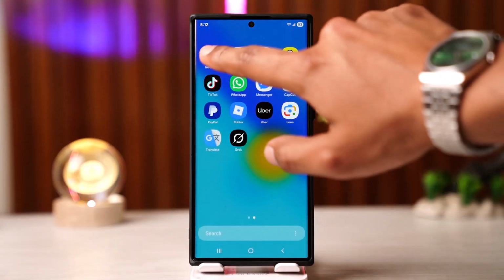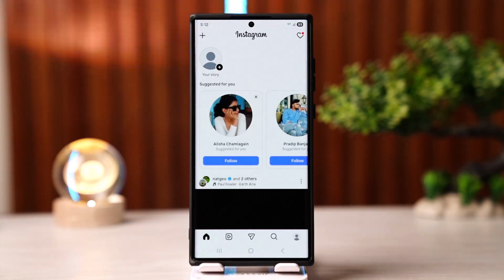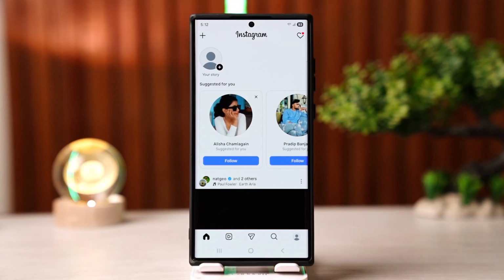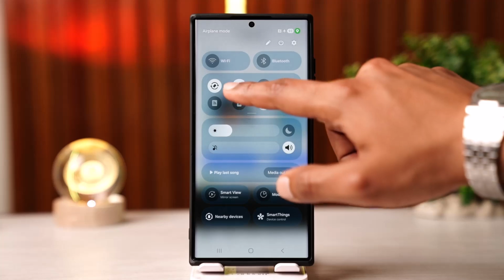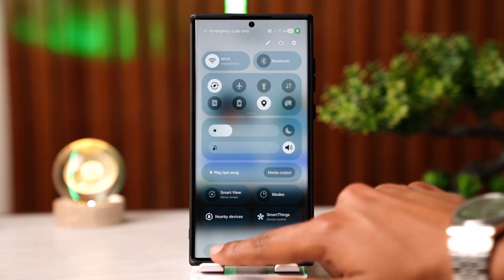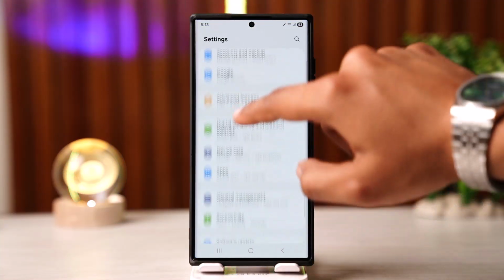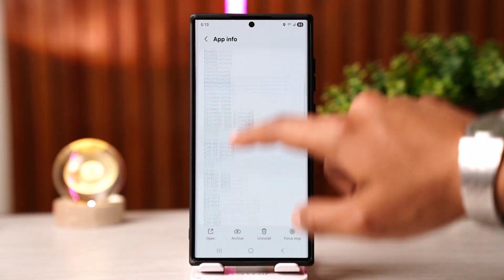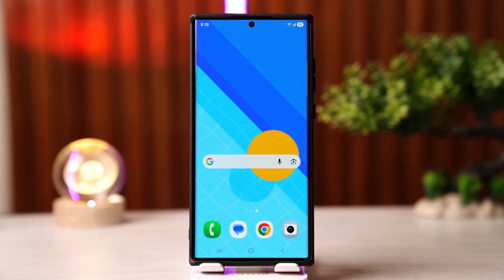How to Fix Instagram Not Loading on Android (Fix Feed Not Refreshing & Black Screen!)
Resolving the frustrating "Instagram Feed Not Loading," "Stories Stuck on Spinning Circle," or "App Crashing" errors that keep you from your profile. If you’ve been looking for how to fix Instagram not loading on Android, we get straight into the video with a look at the most common data-level and network-level barriers. This is one of the best Android strategies 2026 users can employ to ensure their high-resolution reels and posts remain buffer-free, and we make sure the entire step-by-step Android tutorial for auditing your app storage and connection stability is easy to follow.

For those whose app is stuck on a white or black screen, this how to Android for beginners guide starts with the essential "Force Stop" and "Network Handshake" methods. We believe in having Instagram errors explained simply, so we show you exactly why toggling your "Airplane Mode" or switching between Wi-Fi and 5G—rather than just waiting for the screen to refresh—is the foundation of the fix for resetting your 2026 session token. This ensures you can manage your device's data priority effectively without any unnecessary confusion, even if a recent 2026 Android 16 or One UI 8.2 background update has accidentally restricted your "Background Data" permissions on your Samsung Galaxy, Pixel 10, or flagship smartphone.

Understanding why app maintenance is important for your daily communication and 2026 social discovery is key to keeping your hardware optimized, which is why we also focus on the "Clear Cache" and "App Reinstallation" fixes. We share some Android tips and tricks regarding how navigating to your "System Settings," finding the "Instagram" app info, and hitting "Clear Cache"—rather than "Clear Data"—is the ultimate way to delete temporary files without logging you out. By following these specific steps, you are improving your Instagram results by identifying if the blackout is a localized software bug or a "Server Down" situation that simply requires a manual refresh to restore full feed functionality.

If these steps clarified the process for you and helped you finally get back to scrolling, you're all set for a smooth experience. This walkthrough is designed to be your ultimate resource for 2026 Instagram troubleshooting and app management.